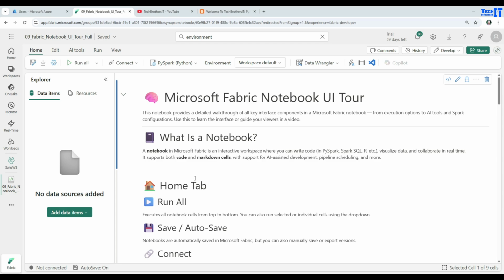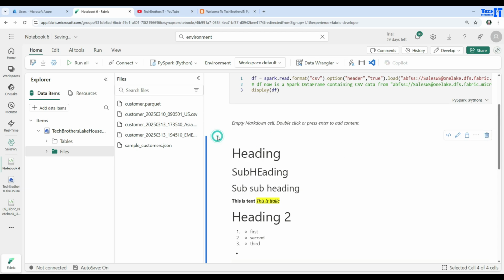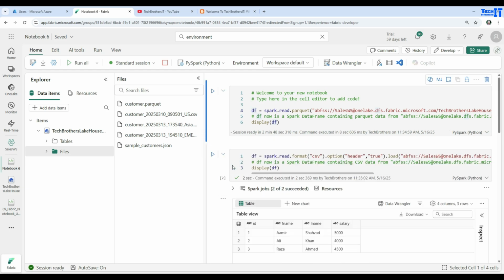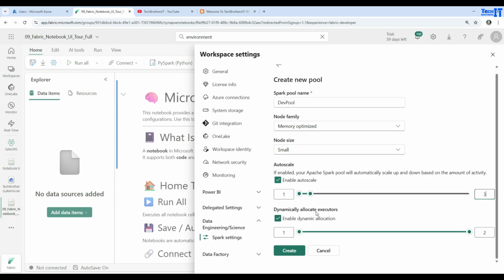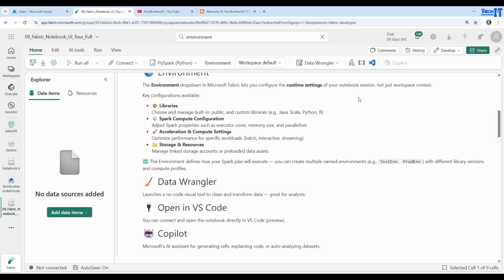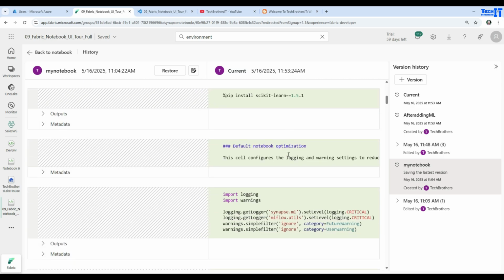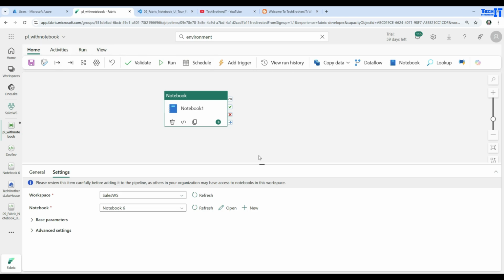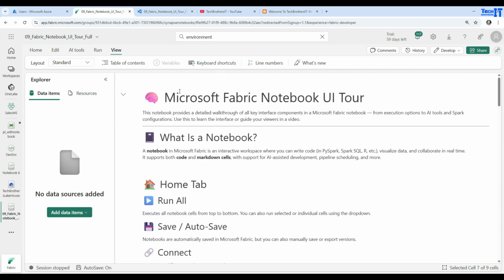Full Notebook Interface Walkthrough with Hands-On Demo | Microsoft Fabric Tutorial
Welcome to Episode 07 of the Microsoft Fabric Tutorial series on TechBrothersIT! In this detailed video, we give you a complete tour of the Microsoft Fabric Notebook interface and walk you through a hands-on demo to help you get comfortable using Notebooks for data exploration and development.

You’ll learn:

✅ What are Notebooks in Microsoft Fabric
✅ Complete breakdown of the Notebook UI and features
✅ How to write and execute code (PySpark, SparkSQL, etc.)
✅ How to use Lakehouse connections and data previews
✅ Tips for organizing, documenting, and saving your work

This step-by-step tutorial is ideal for data scientists, engineers, and developers who want to leverage the power of Notebooks in a unified analytics environment.

By the end of this video, you'll have the confidence to start using Notebooks for your Fabric projects and workflows.